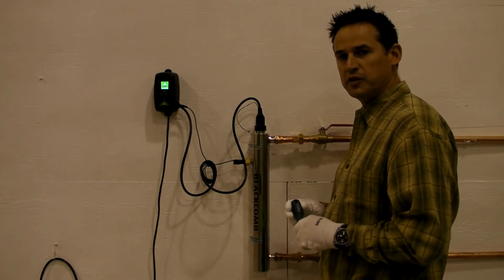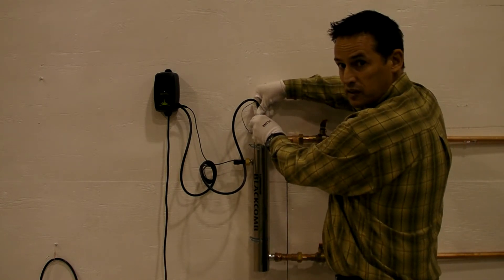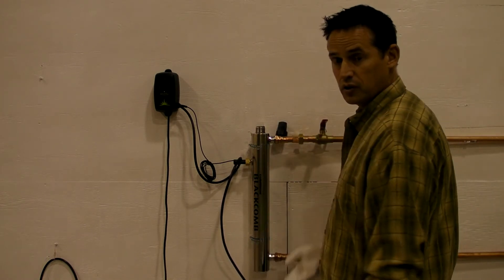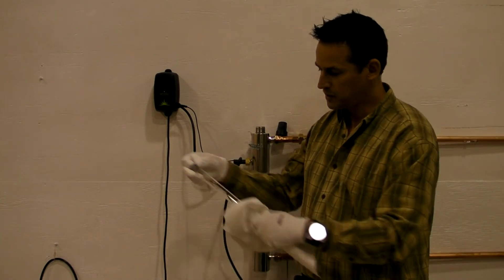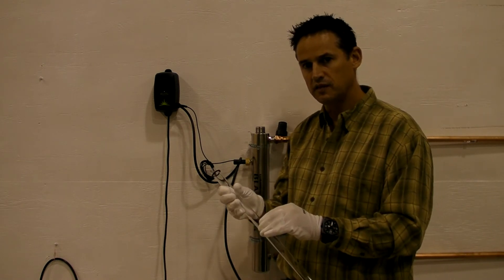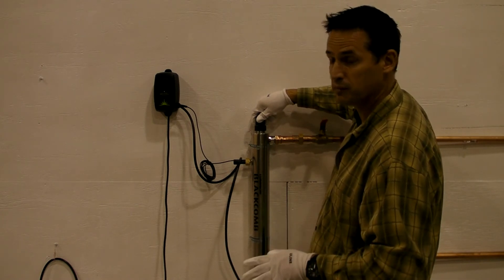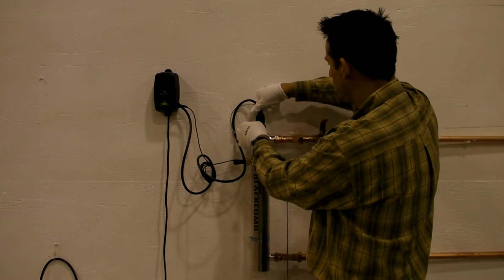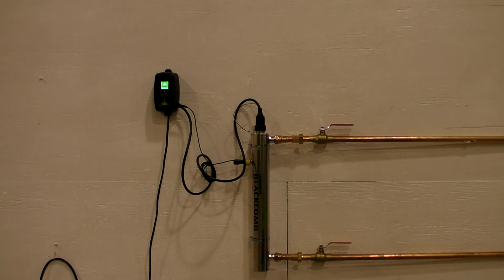LUMINOR BLACKCOMB quartz sleeve clean how-to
How to clean a quartz sleeve found in a LUMINOR BLACKCOMB UV system.

In order for your LUMINOR BLACKCOMB UV system to perform at its most efficient, it is recommended the quartz sleeve is cleaned when you replace your UV lamp.